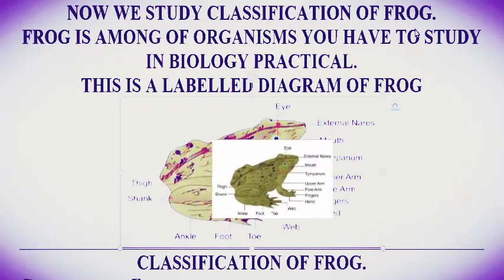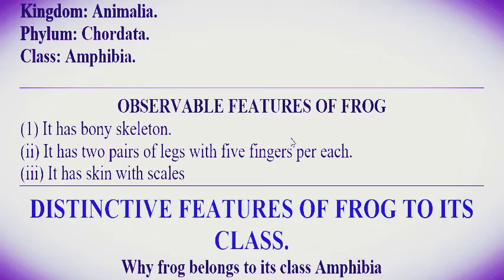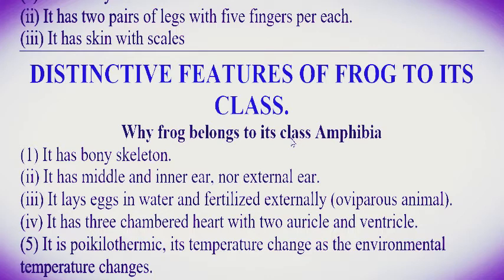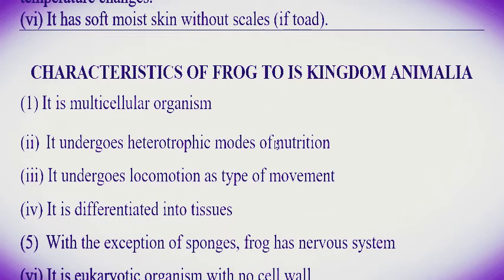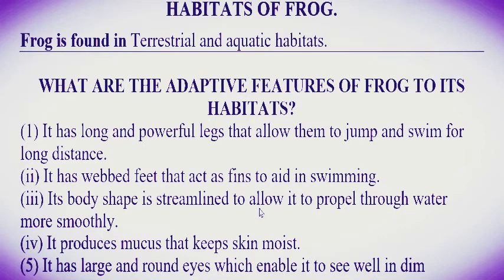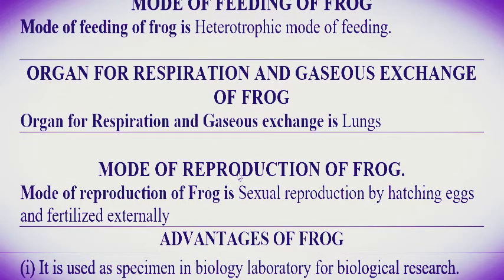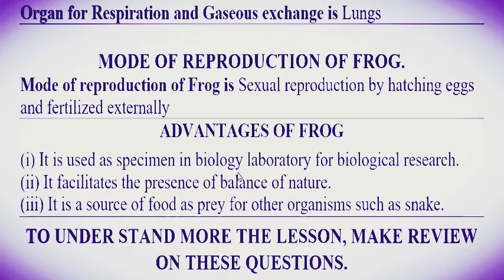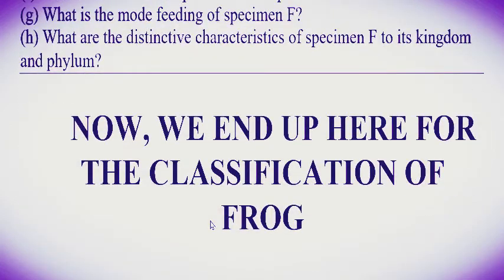NECTA FORMAT BIOLOGY PRACTICAL CLASSIFICATION OF FROG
BIOLOGY PRACTICAL CLASSIFICATION OF FROG
Welcome to enlighten us, improve education and gain more knowledge and enable us to be better by helping the community and getting to the next level.